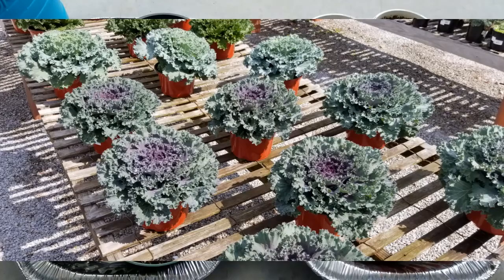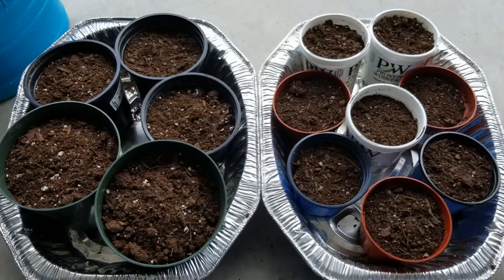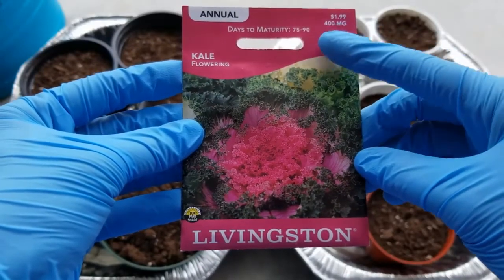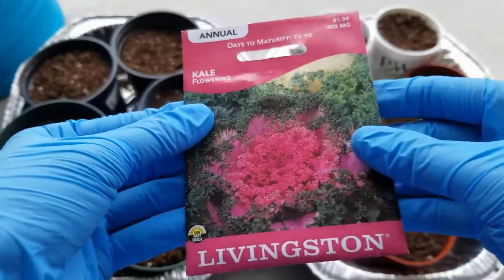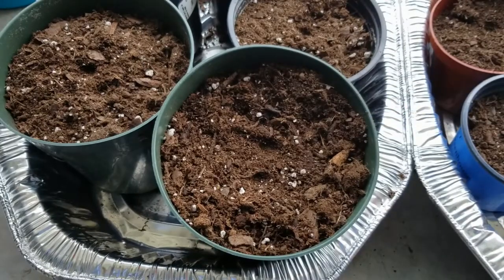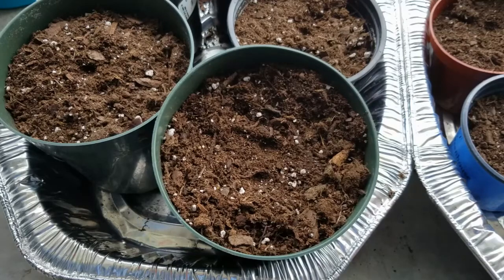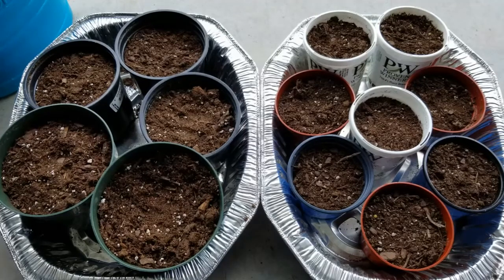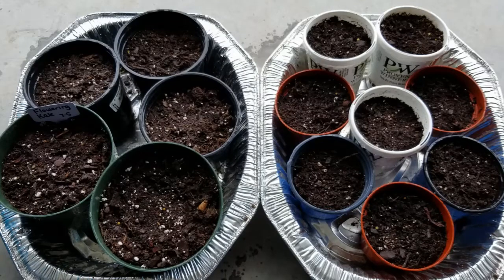Starting (Ornamental) Flowering Kale from Seed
In this video I share with you how I started ornamental/flowering kale from seed outdoors. I'm reusing nursery pots that I had already as well as some potting mix that I had left over from a past planting project. So I'm hoping that this project will save me some money when it comes time for my fall decorating.

☀️Gardening Tools:

Amazon link for a Quick Connect Set-

Flexzilla Garen/Water Hose-

Orbit Max Sprayer/Nozzle-

Orbit Max Wand Sprayer-

Amazon link 30 Gallon Sleek Garden Bag-

Amazon link 45 Gallon Sleek Garden Bag with Leaf Scoops-

Amazon link 30 Gallon Fiskars Kangaroo Garden Bag-

Amazon link- Sunnydaze Garden Cart/ Seat

Amazon link Weed Barrier-

Amazon link- Miracle Gro Organic Container Mix-

Amazon link Crescent Garden 18in Self-Watering Planter-

Amazon link Crescent Garden 26in Self-Watering Planter-

Amazon link Wooden Planter (Emerging Green)-

🐛Pest Control:

Amazon link Bonide Neem Oil-

Amazon link Cucumber Beetle Trap-

Amazon link Spectracide Japanese Beetle Trap Value Pack (Better Deal)

Amazon link Spectracide Japanese Beetle Trap-

💧Drip Irrigation Supplies:

Water Hammer Suppressor (Amazon)-
Two Way Splitter (Amazon)-
Faucet Timer (Amazon)-
Backflow Preventer (Amazon)-
25 PSI Pressure Regulator (Home Depot)-
3/4-1/2 in. Drip Tube Adapter (Amazon)-
Black Poly 1/2 in. Drip Tubing (Home Depot)-
1/4 in. Dripline Tubing (Home Depot)-
Punch Tool (Amazon)-
Punch Tool (Home Depot)-
1/2 in. Barbed Tee (Home Depot)-
1/2 in. Barbed Elbow (Home Depot)-
1/2 in. Barbed Coupling (Home Depot)-
Figure 8 End Closure (Home Depot)-
1/4 in. Barbed Connector (Home Depot)-
Goof Plugs (Home Depot)-
Shut-off Valves (Amazon)-
Landscape Staples (Amazon)-

🌱Seed Starting Supplies:

Amazon link Timer-

Amazon link Clamp Light:

Light Bulbs

Amazon link Plant Markers / Tags:

Tripod 80 in.-

Ring Light 12 in.-

There is no additional cost to you. My earnings are used to help support and grow my channel. Thank you for your support so that I can continue to provide you with free content. 🙂